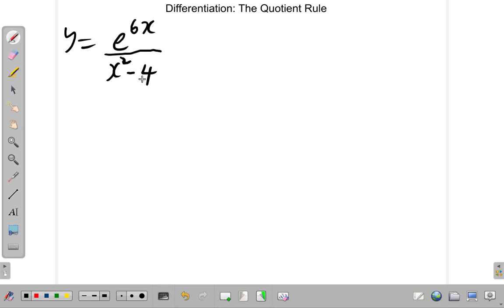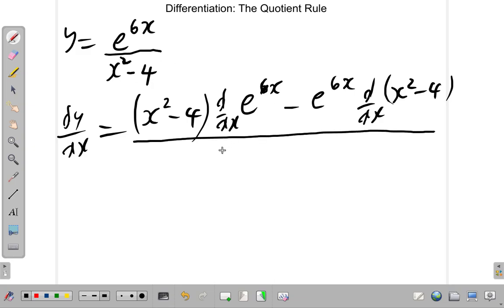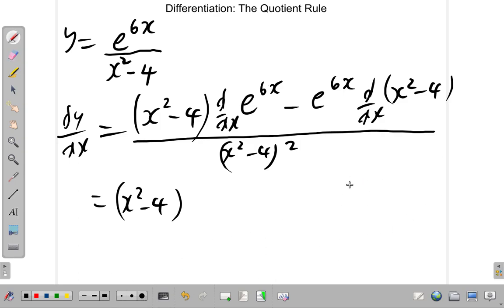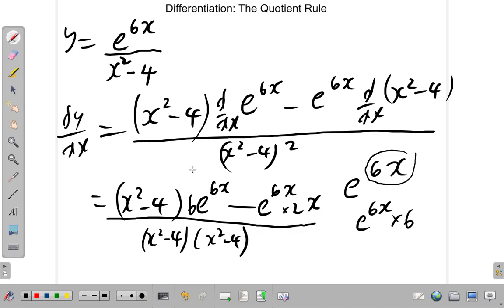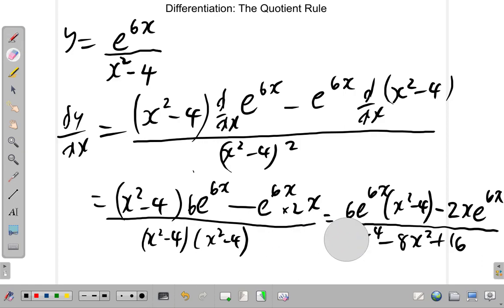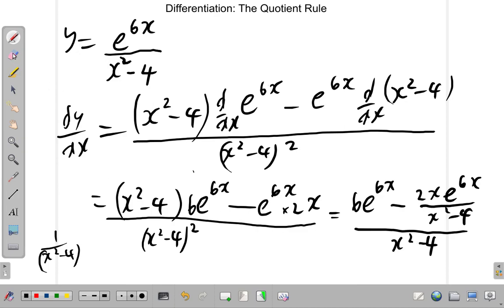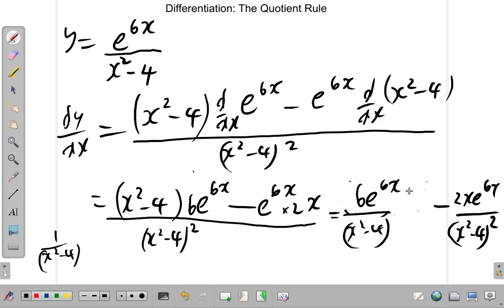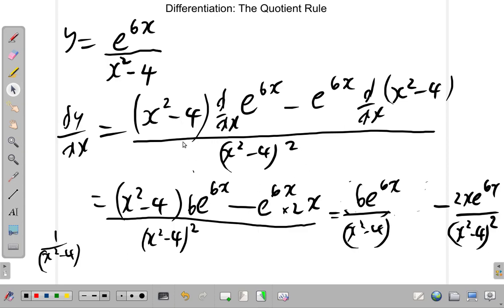Differentiation The Quotient Rule 4